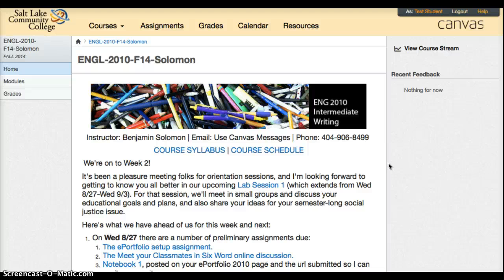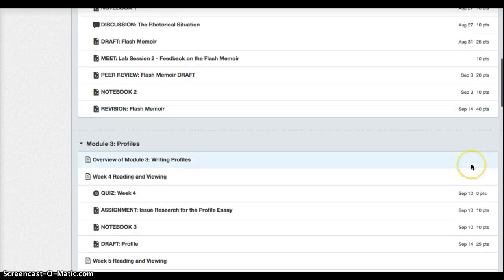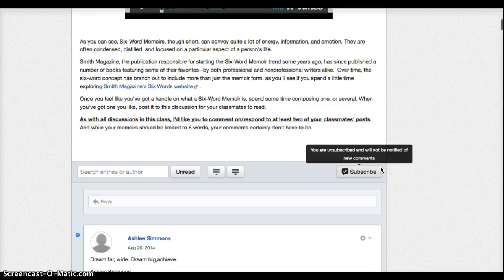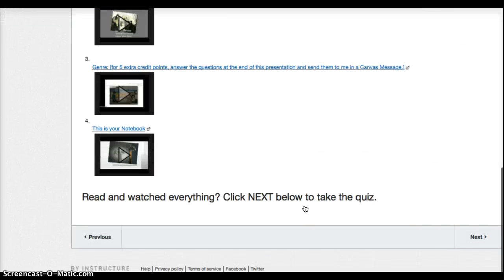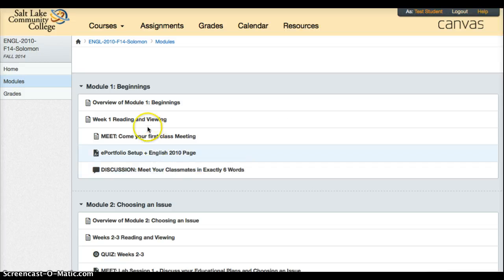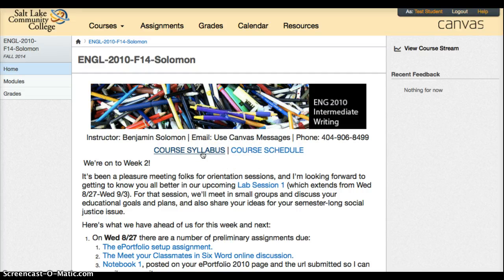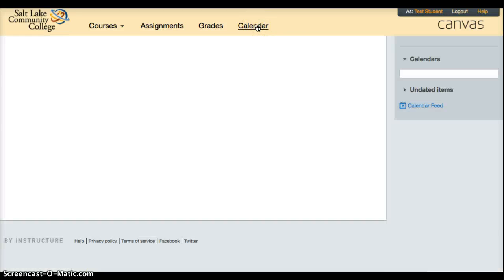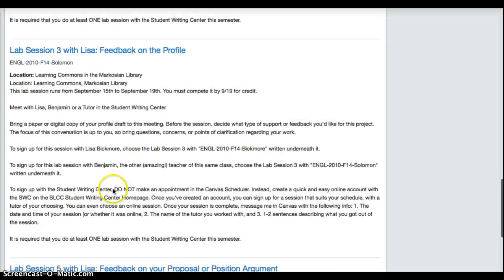English 2010 Canvas Orientation Tour